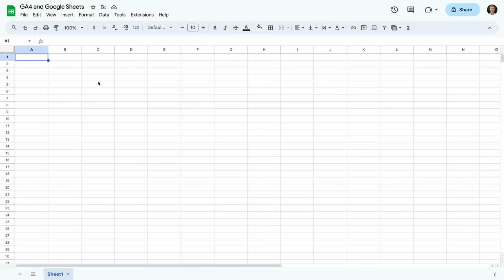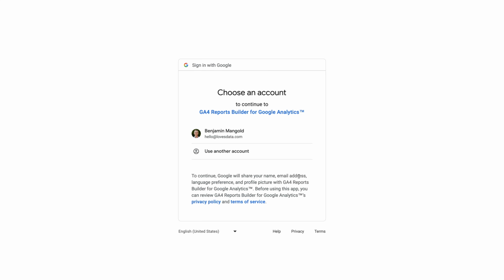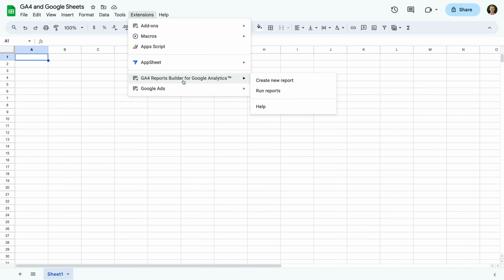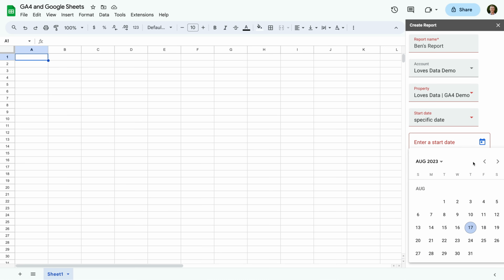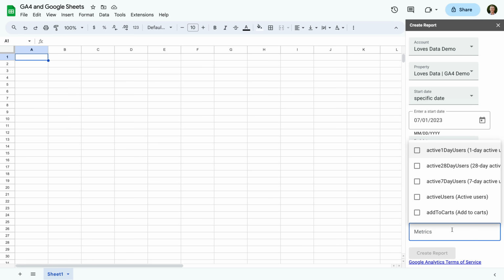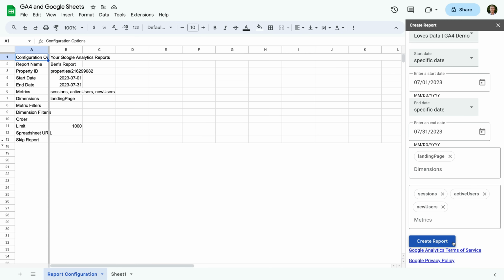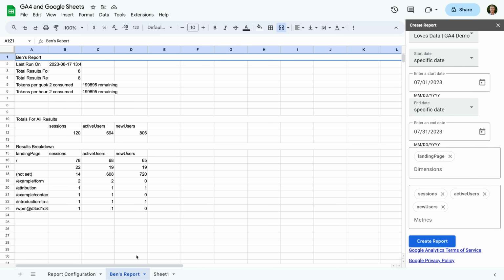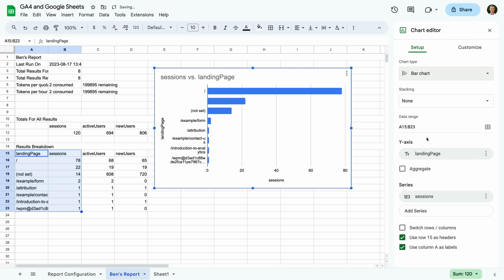The New, FREE, Google Analytics 4 Connector For Google Sheets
Learn how to get started with the official Google Analytics 4 (GA4) add-on for Google Sheets. Import your GA4 data into Google Sheets to visualize, modify, and merge data.

JUMP TO A TOPIC:
00:00 Introduction
00:32 Install the add-on
01:42 Configure a report
04:27 Conclusion